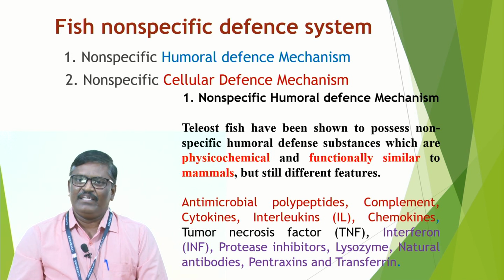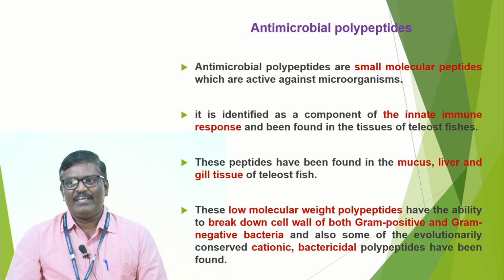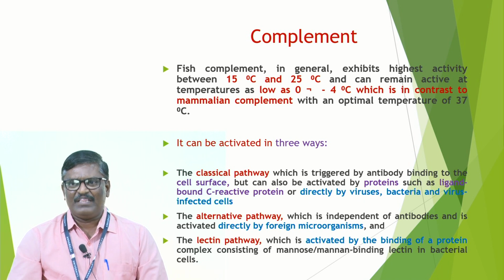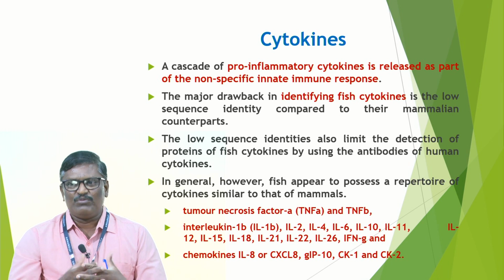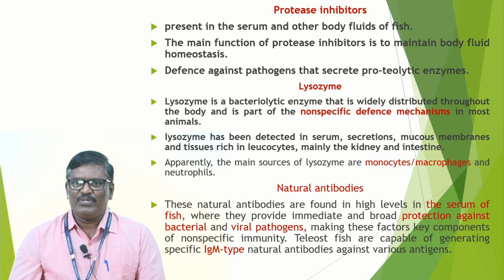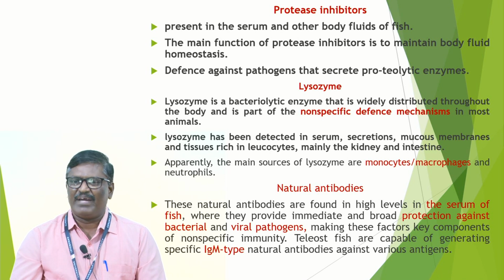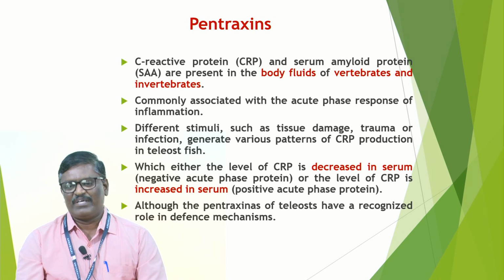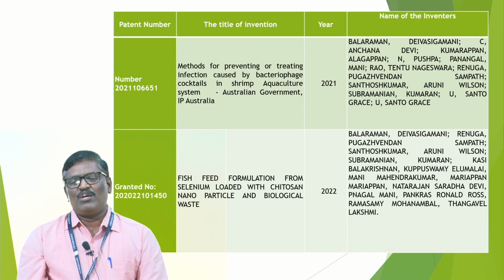FISH-NONSPECIFIC DEFENCE MECHANISM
Dr. B. DEIVASIGAMANI
ASSOCIATE PROFESSOR
CAS IN MARINE BIOLOGY
FACULTY OF MATRINE SCIENCE
ANNAMALAI UNIVERSITY
ANNAMALAI NAGAR
INDIA